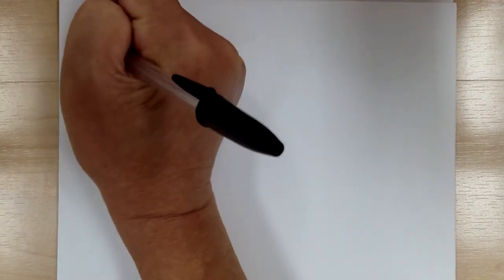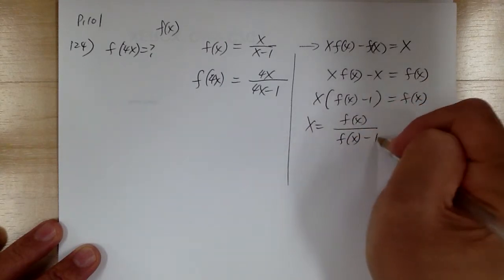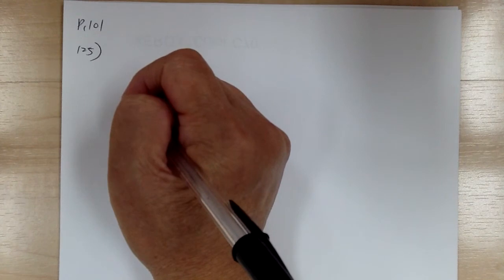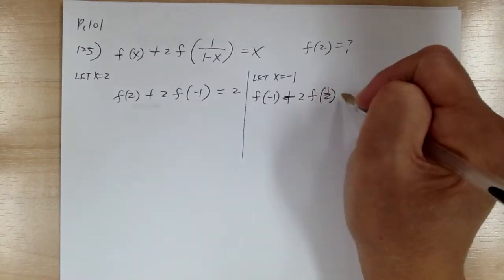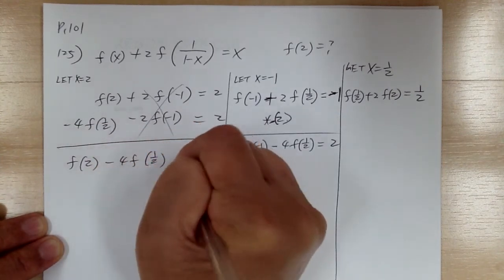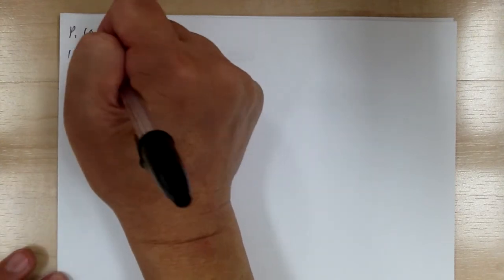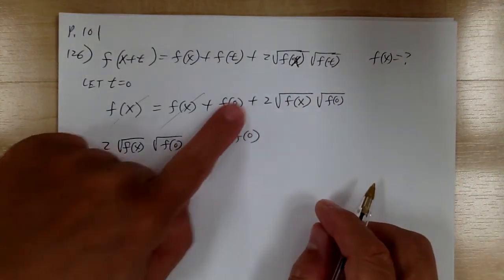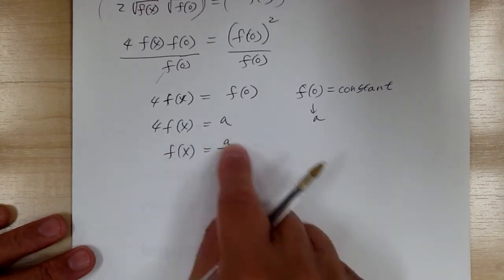Competition Math v2 p.101 #124-126